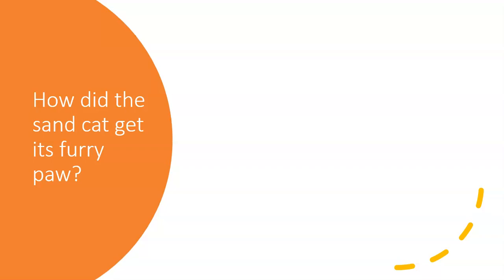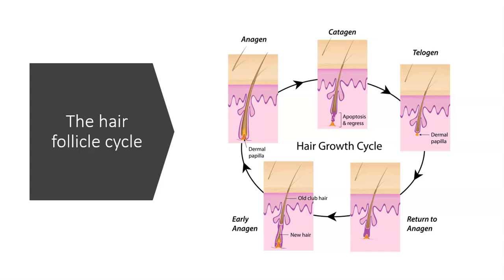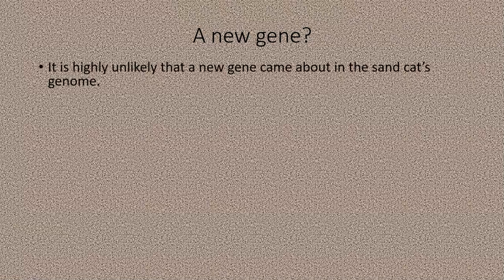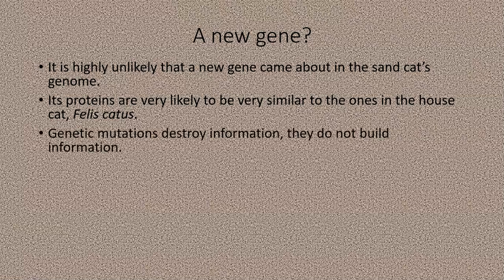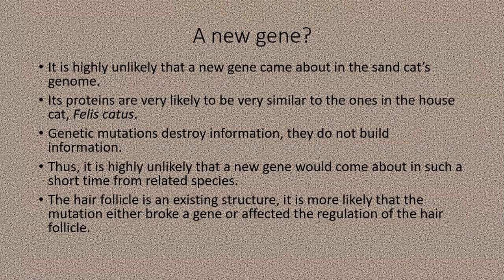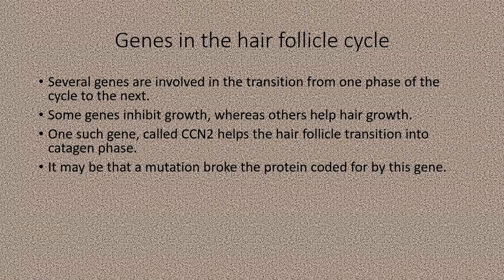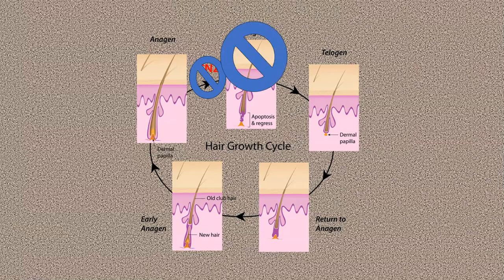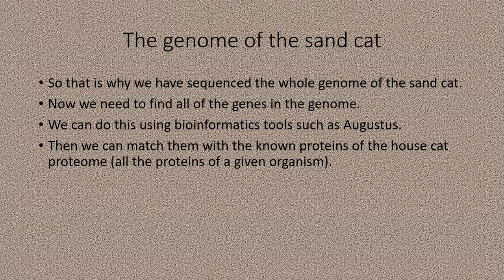How did the sand cat get its furry paw?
Did the sand cat get its furry paw via a new gene? A mutation of an existing gene? How can we then use these genes once we found them?